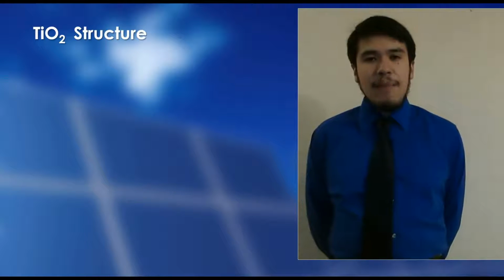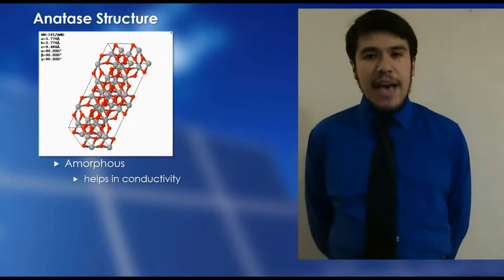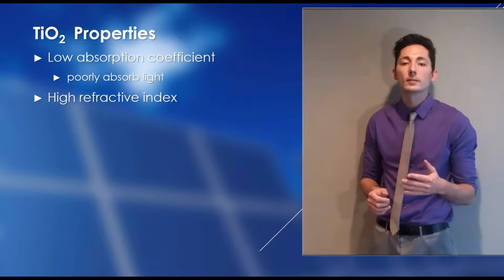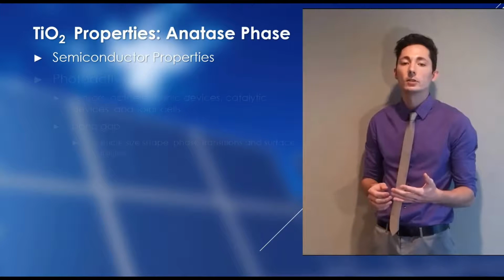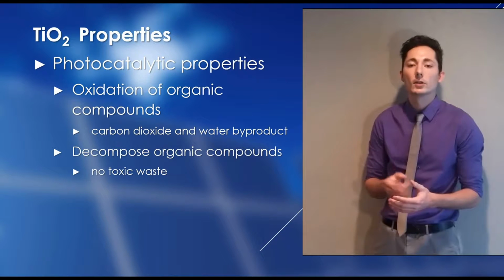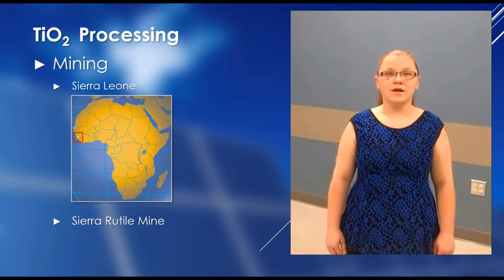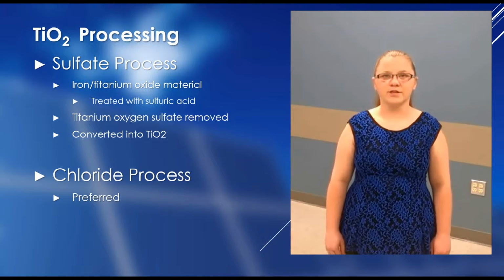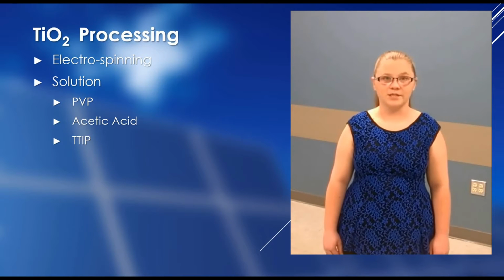TiO2 Final Presentation